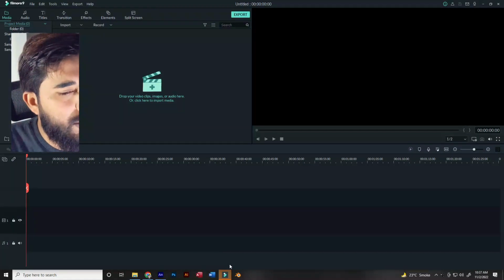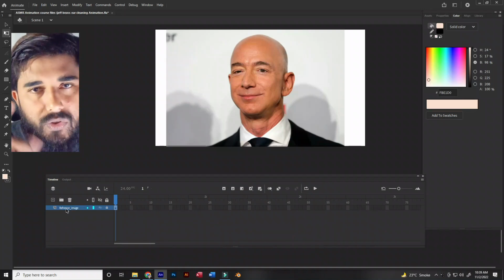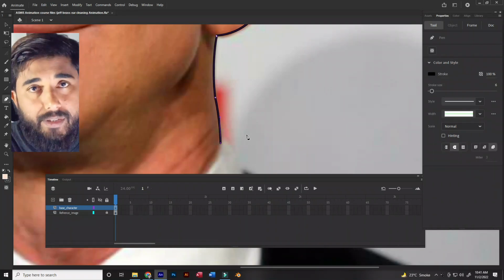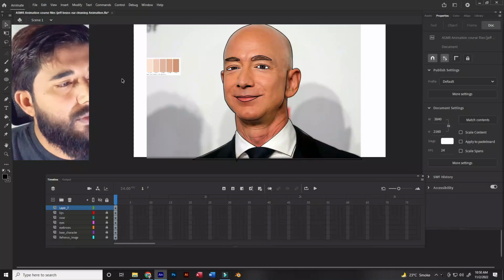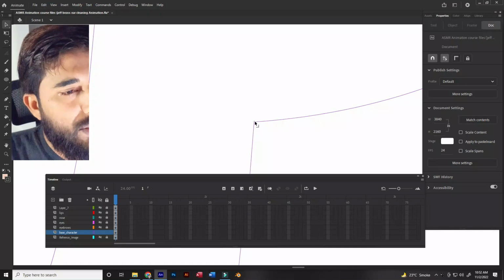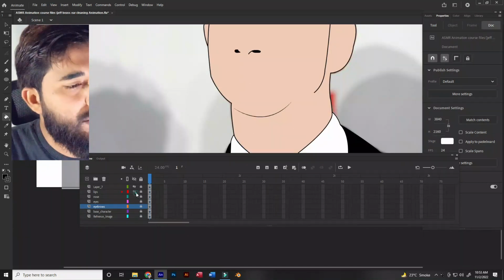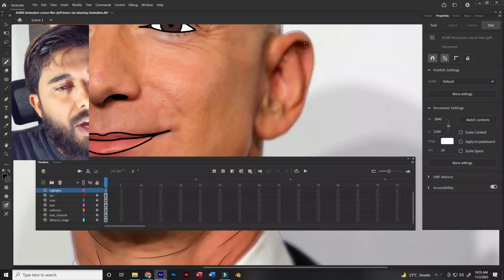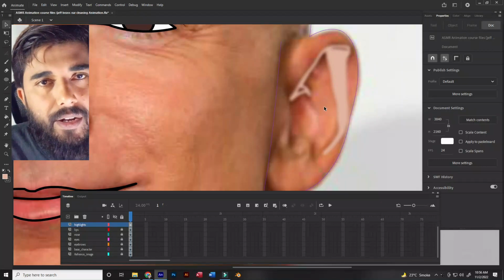Amazon CEO Jeff Bezos character draw | Billionaire Character design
00:01 Jeff Bezos Character Draw Base lines
00:21 Contact Information For Course
06:50 Amazon Billionaire Jeff Bezos Character Design Blur Part